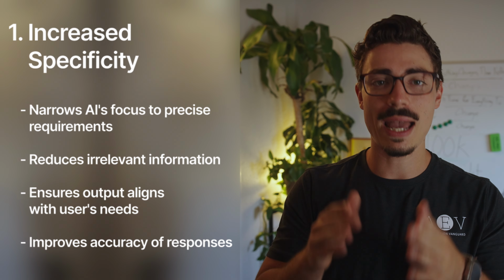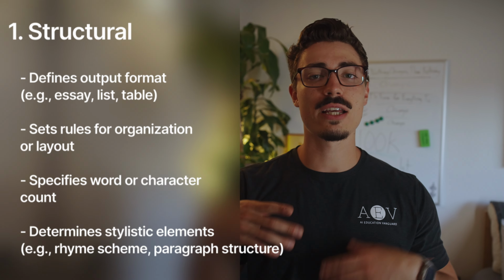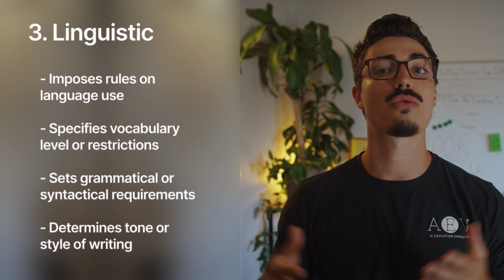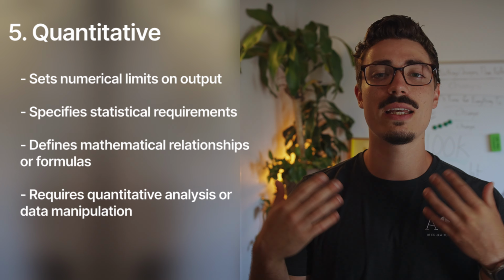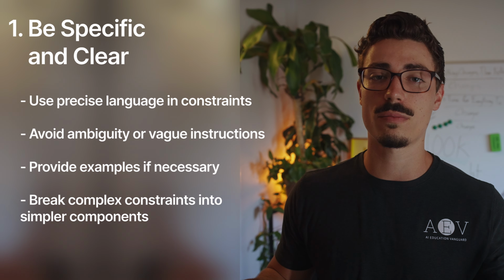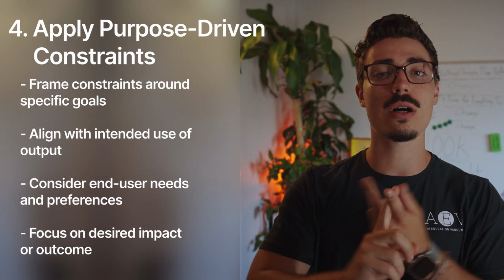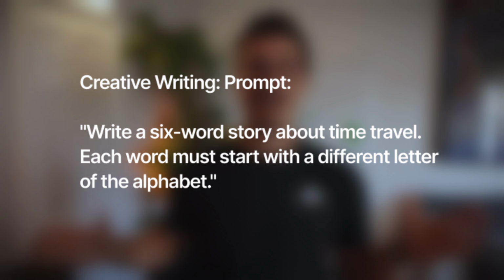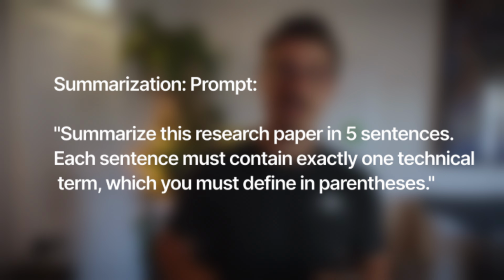Constrained Generation for Better LLM Prompting Results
Discover how constrained generation can dramatically improve your AI prompt results. Learn why setting specific limitations actually enhances creativity and precision when working with large language models. This tutorial breaks down 5 types of constraints and practical techniques for implementing them in your prompts.

TIMESTAMPS
0:00 Introduction to Constrained Generation
0:31 Four Reasons to Use Constraints
1:37 Five Types of Constraints Explained
3:12 Techniques for Effective Constraint Prompts
4:40 Practical Examples and Applications

Master the art of constrained generation to get more specific, creative, and controlled AI responses. By setting boundaries on structure, content, language, logic, and quantity, you'll transform vague prompts into precisely targeted instructions that yield superior results.